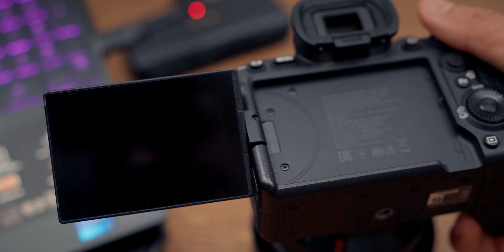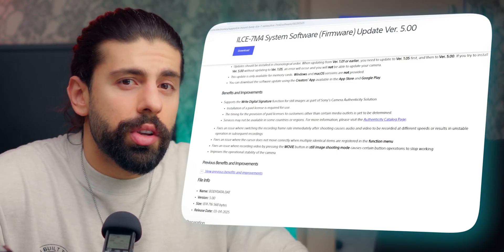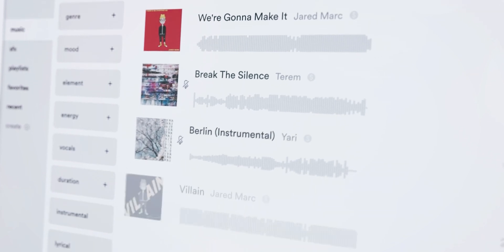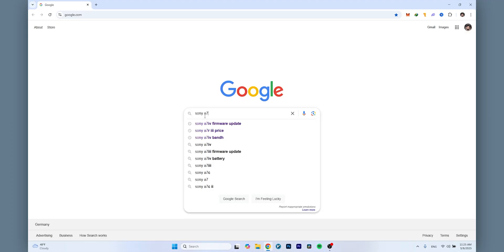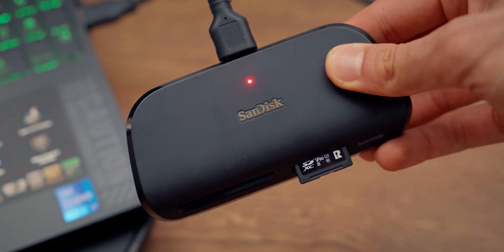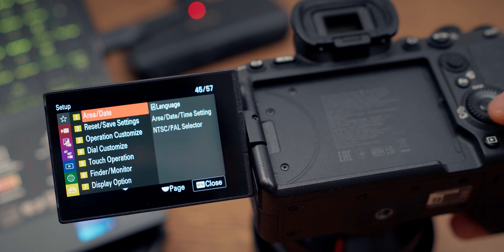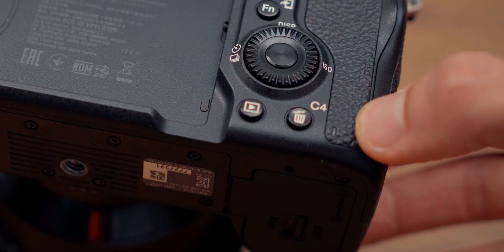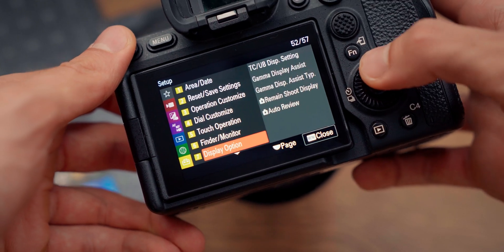Sony A7IV NEW Firmware Update V5.0 | Step By Step Guide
Sony A7IV NEW Firmware Update V5.0 has been released and In this video I'll walk you through the step by step process of updating my Sony A7IV firmware to the Ver5.00, This Sony A7IV Firmware Update Tutorial is completely Beginner Friendly!